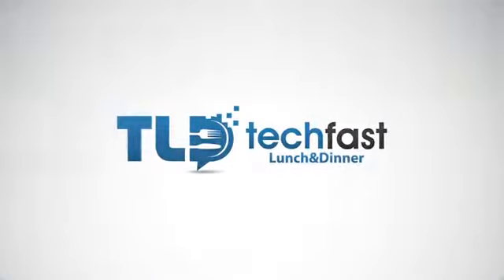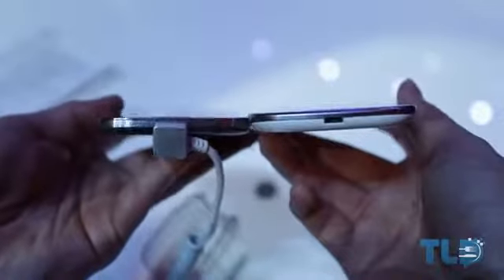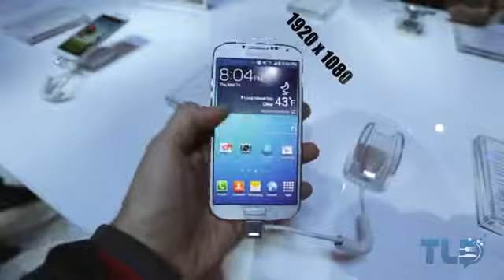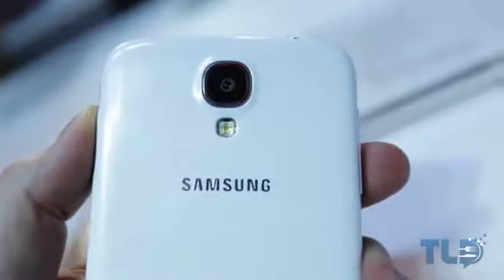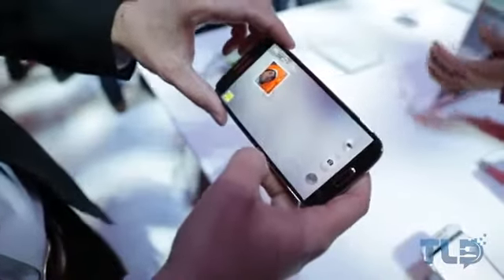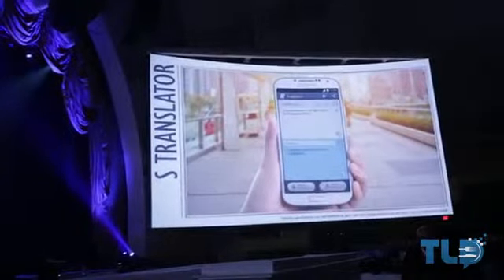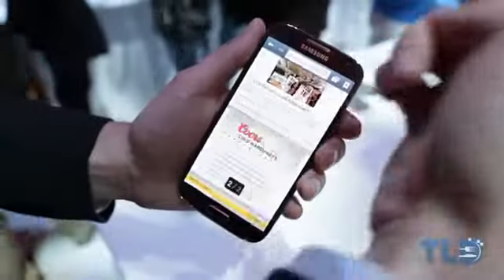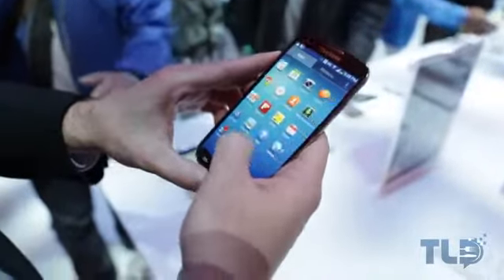Samsung Galaxy S4 Hands On Demo! with Galaxy S3 Comparison) YouTube